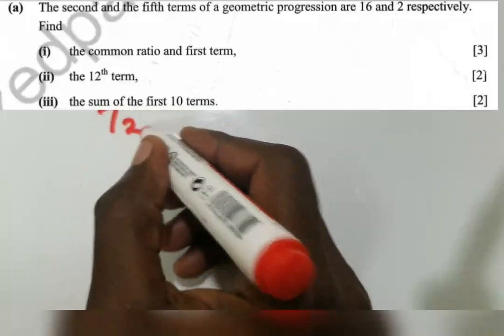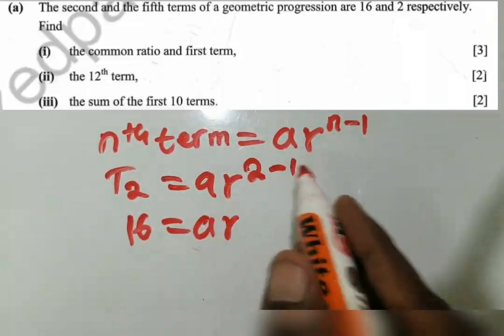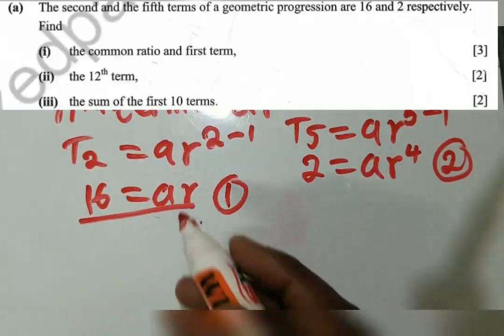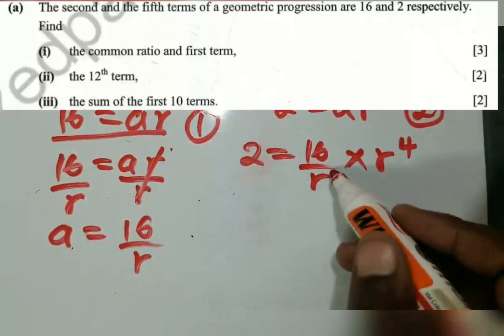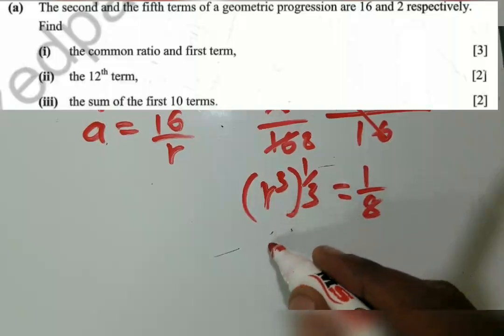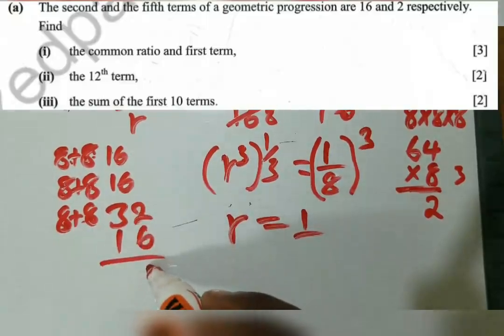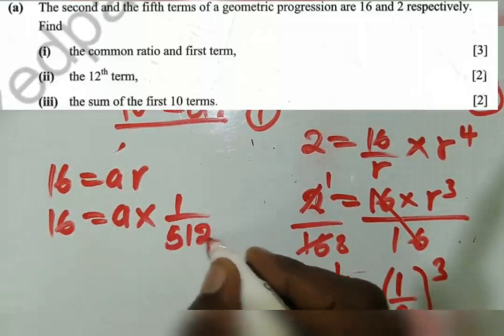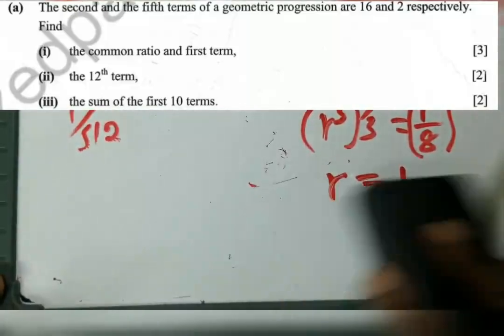G12 Geometric Progression exam question